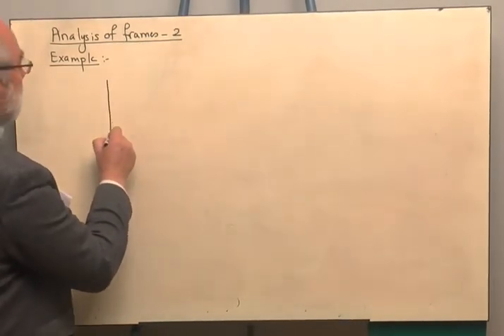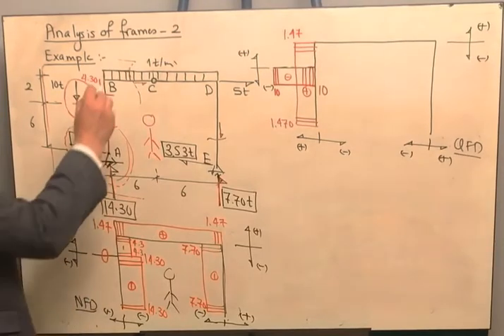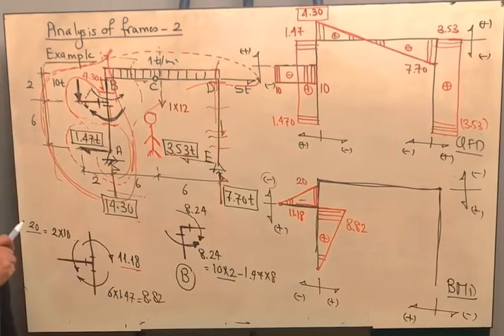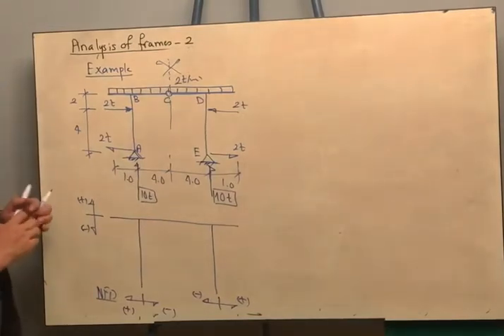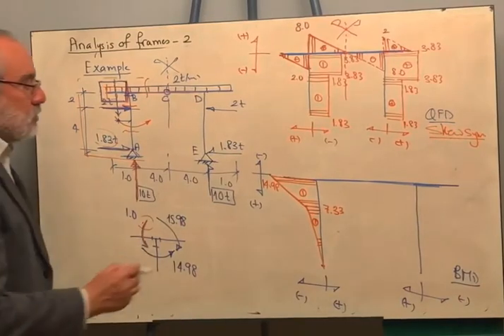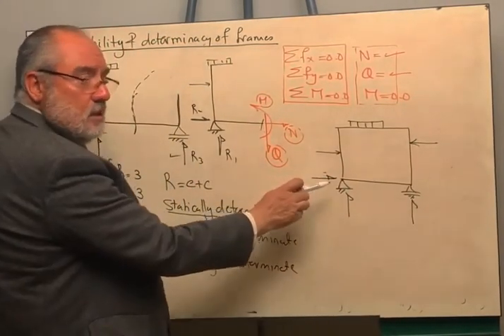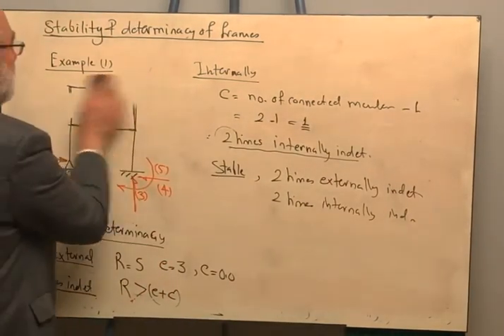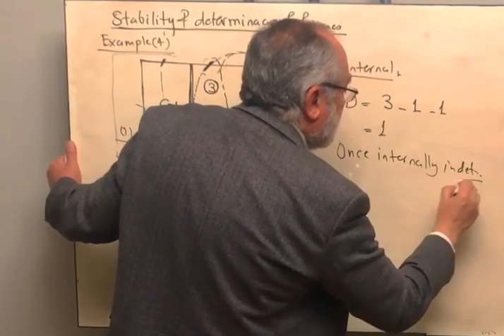Analysis of frames 2 (more examples)